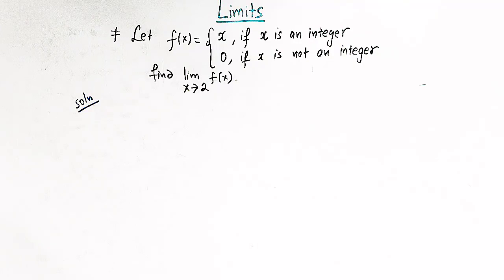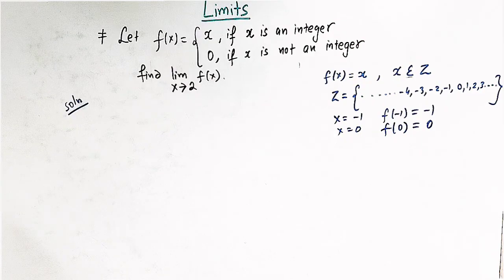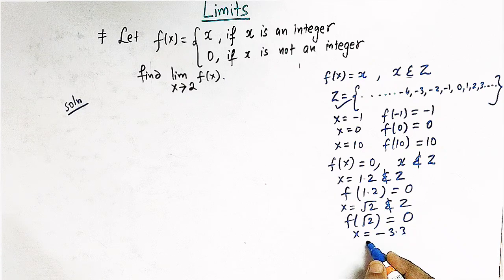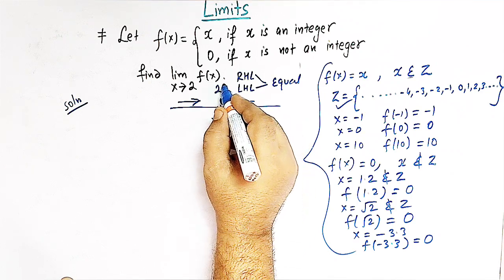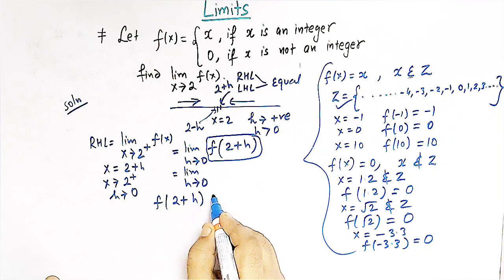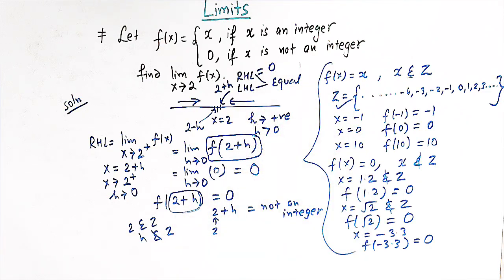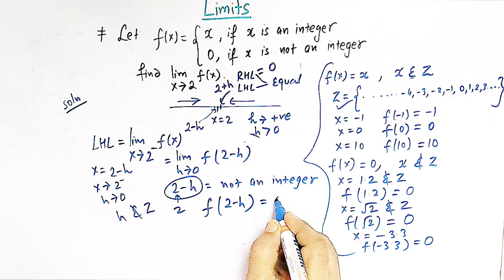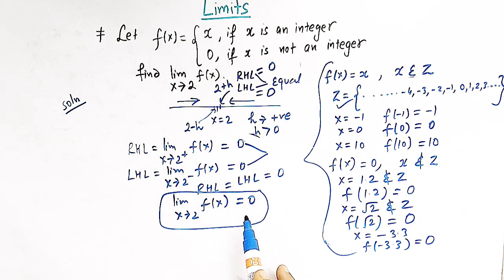Limit of a function _ An important problem . RHL and LHL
How to find limits of functions